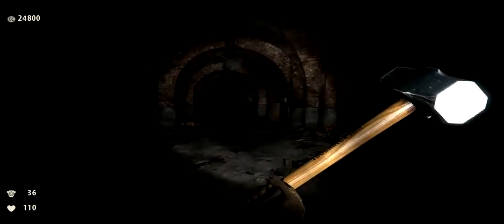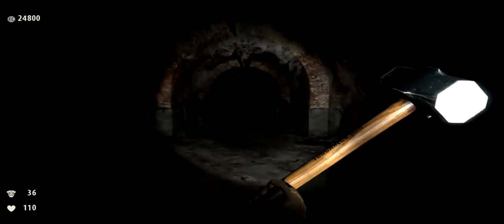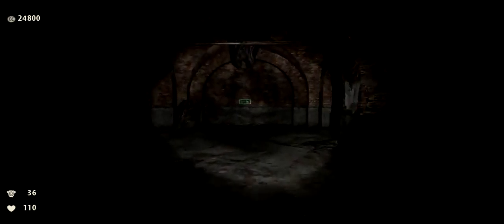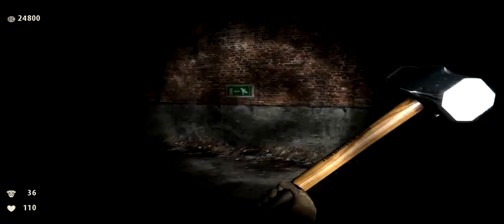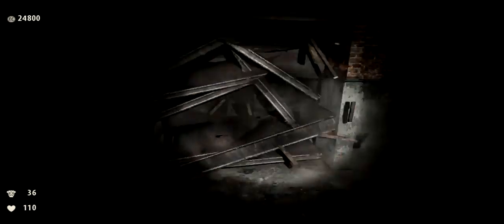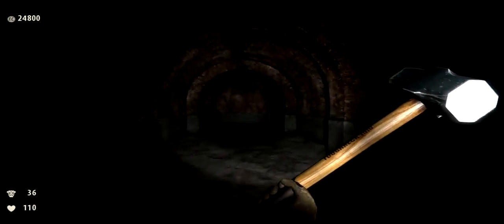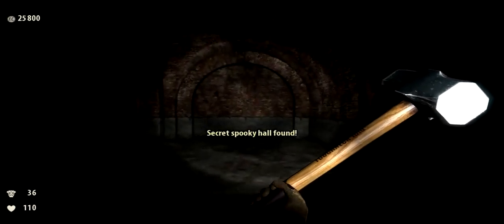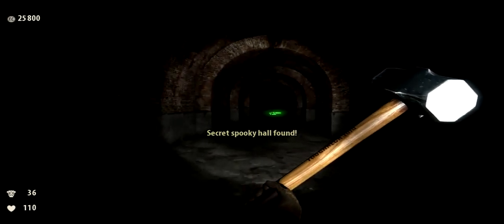Serious Sam 3 BFE - Into the Spider's Nest - 5/6, Secret #8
See this page for complete list of secrets in Into the Spider's Nest: